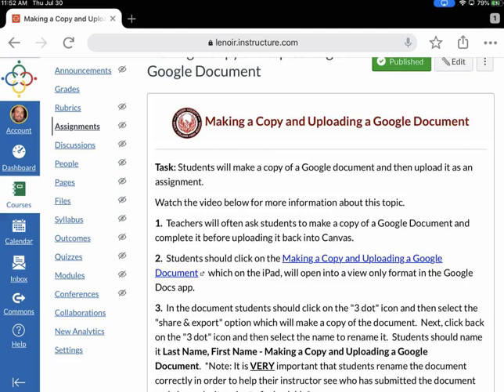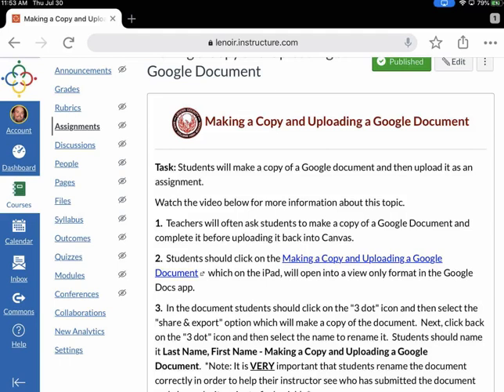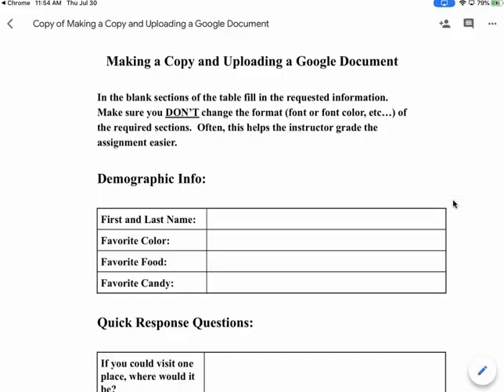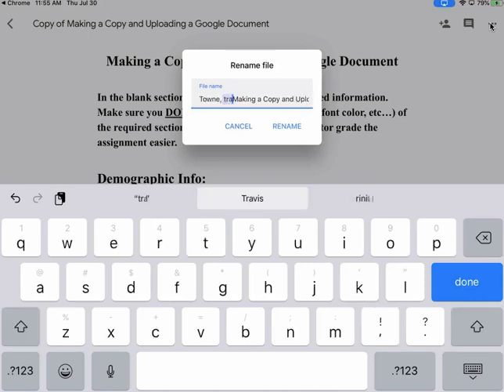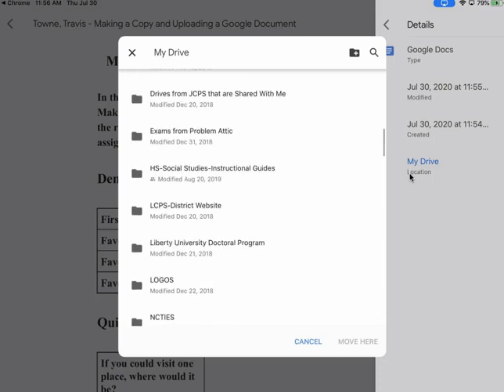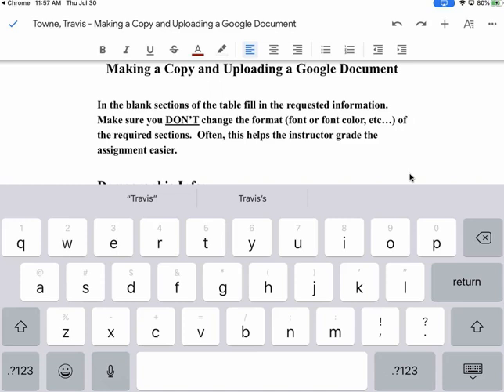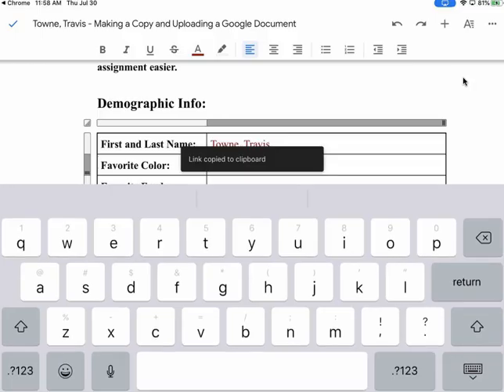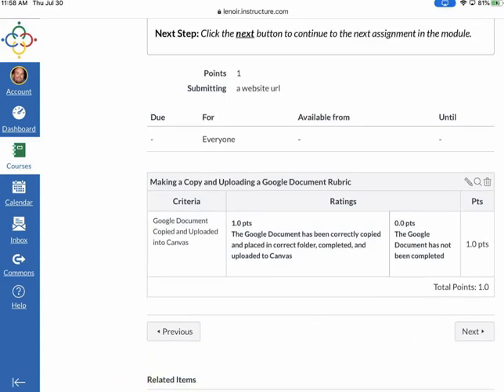Making a Copy and Uploading a Google Document